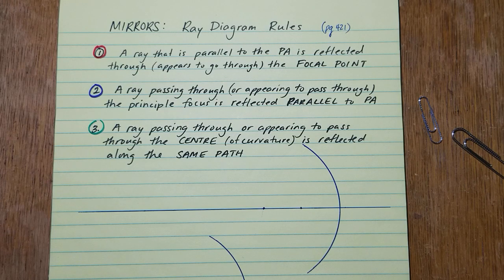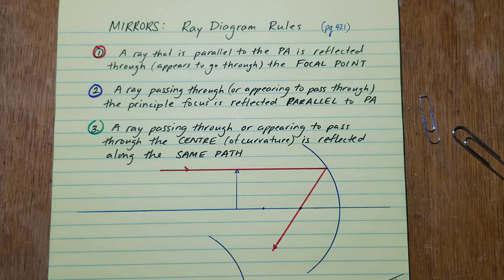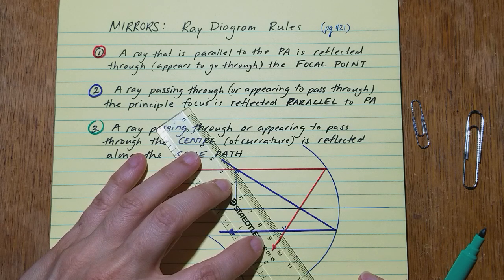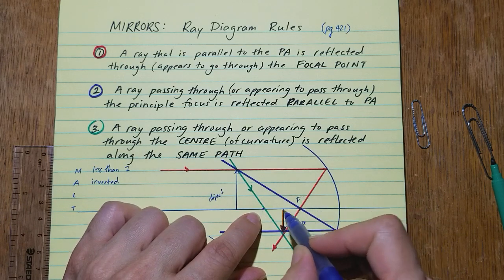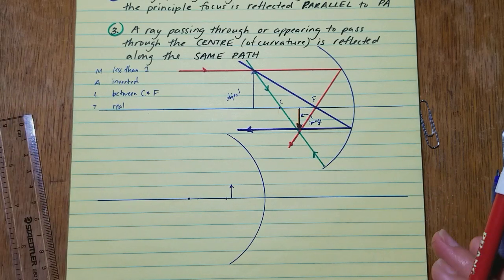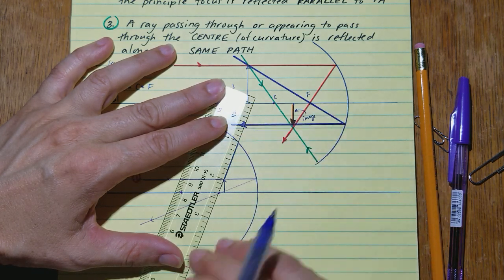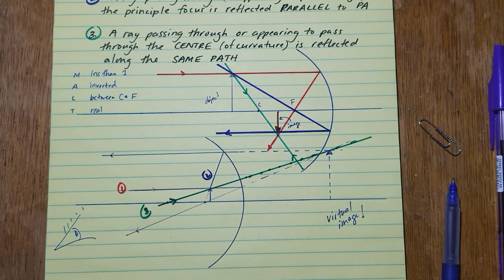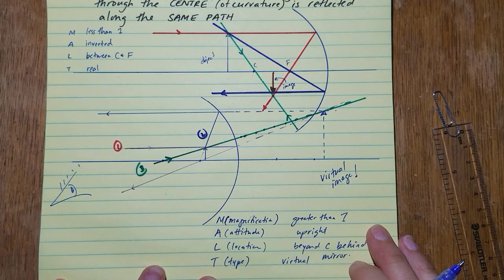MIRROR: Ray Diagram Rules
Two examples for drawing ray diagrams for converging mirrors.